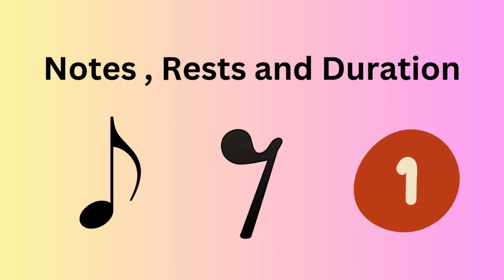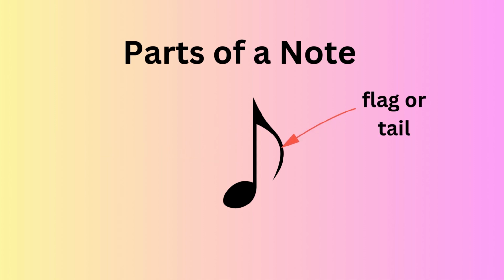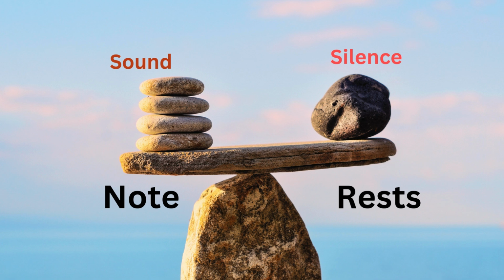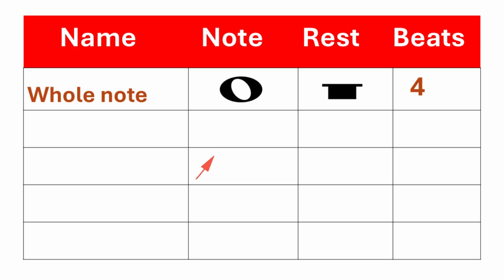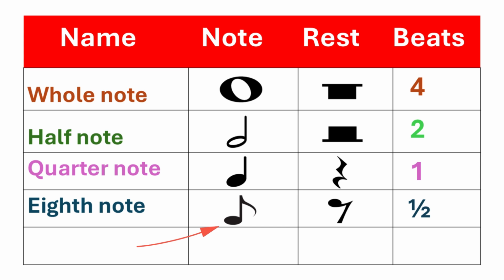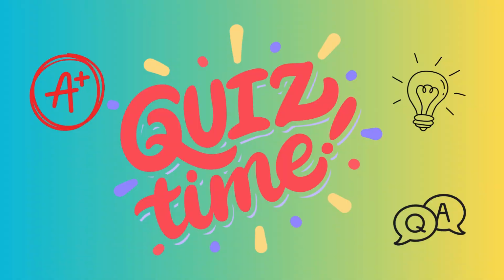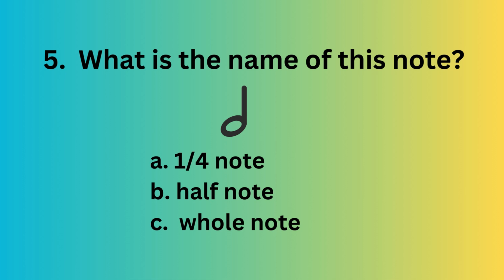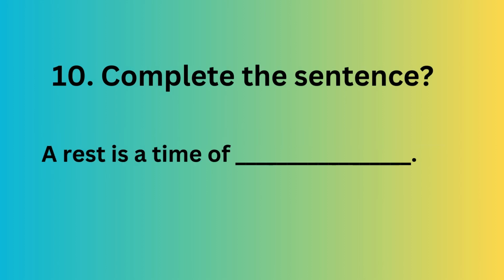Harp Class Theory 2 | Musical Notes Rests and Duration with quiz | How to Read Music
Music Notes explained. Whole note , Half Note Quarter note, eighth note
Musical Notes Rests and Duration with quiz. Good for all instruments. Learn the names of musical notes, the names of the rests and their duration. Music Notes, rests and duration  for all instruments. Learn to play the harp